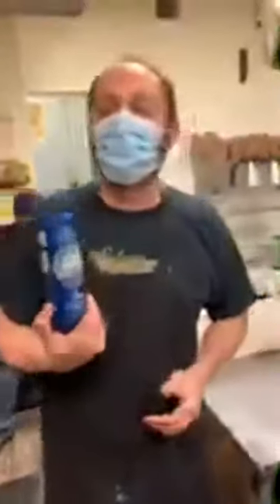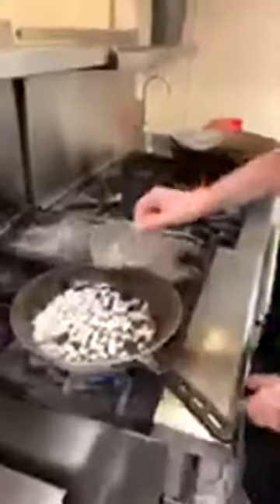NOM NOM NOM Francesco Part 1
Francesco Mangano shows how to make the NOM NOM NOM Basket for August 16 - Part 1